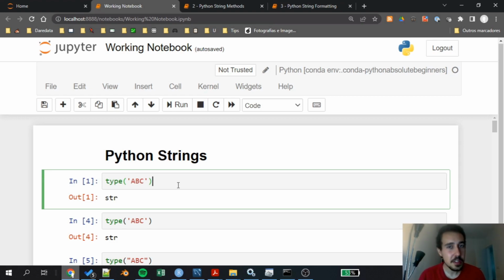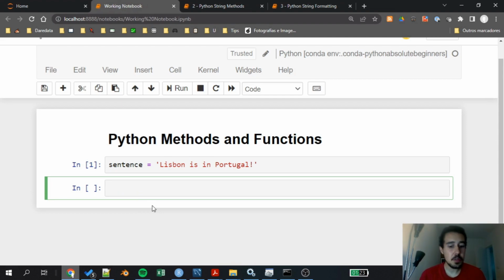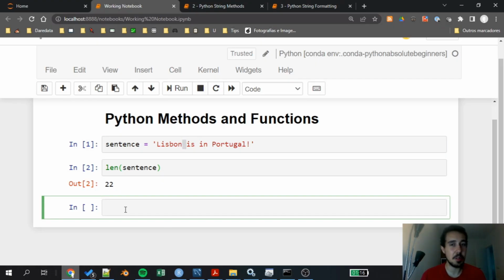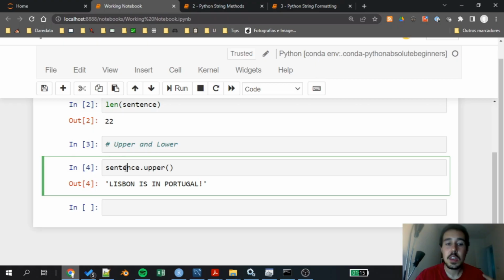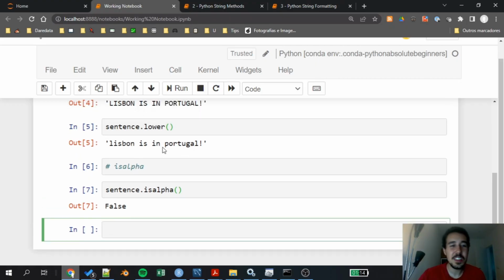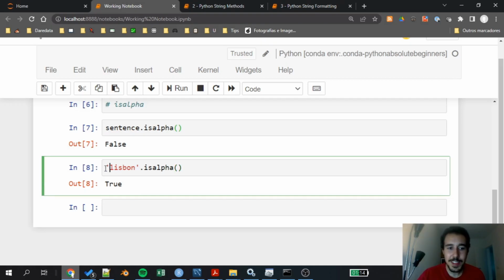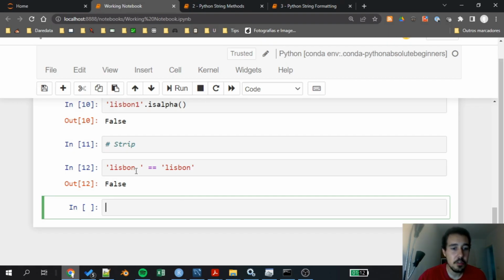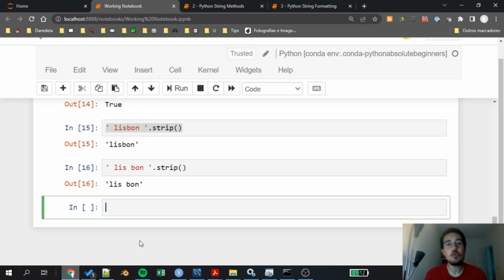Python for Absolute Beginners Course - String Functions & Methods